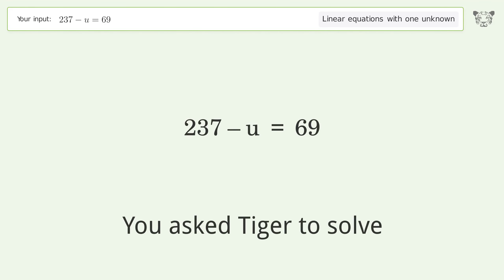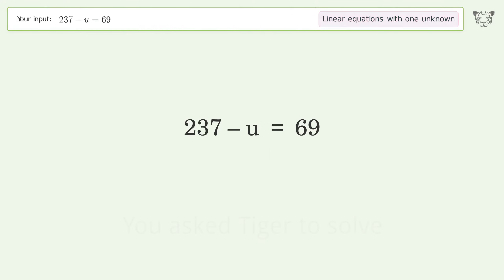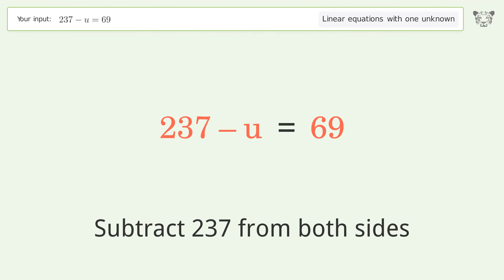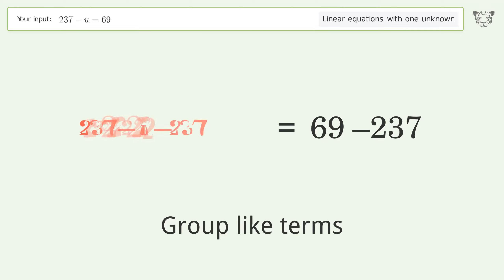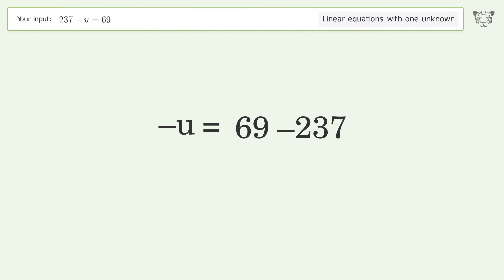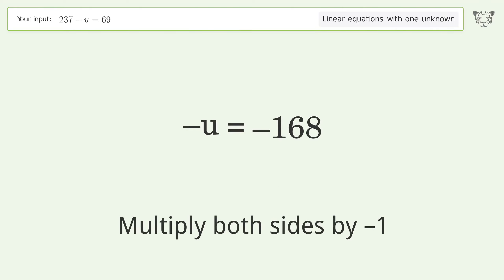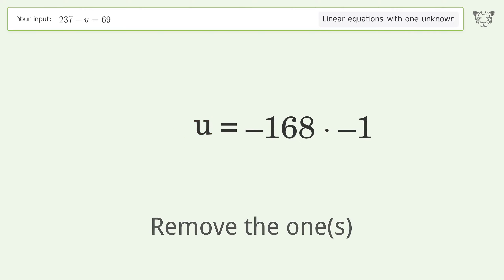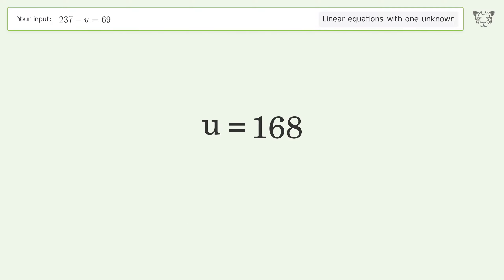Solve 237-u=69: Linear Equation Video Solution | Tiger Algebra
Struggling with 237-u=69? Watch our step-by-step video on Tiger Algebra to master this linear equation effortlessly. Also check out for more tips and tricks for dealing with linear equations with one unknown